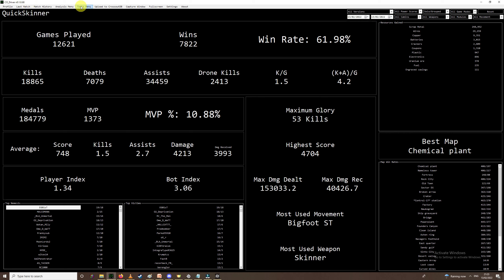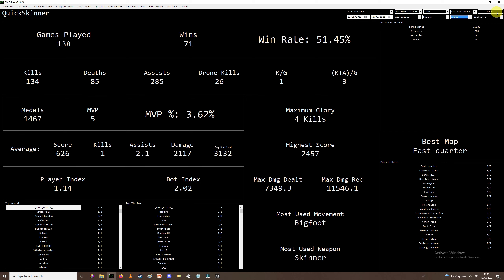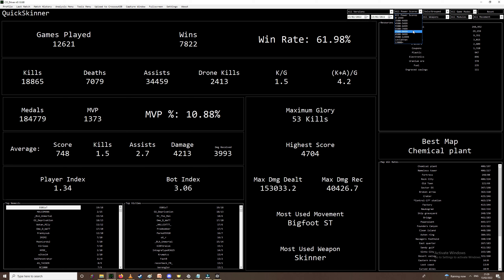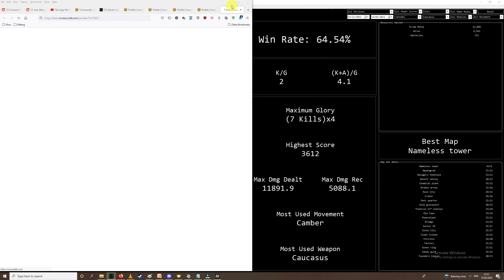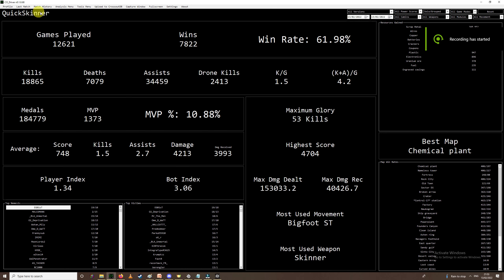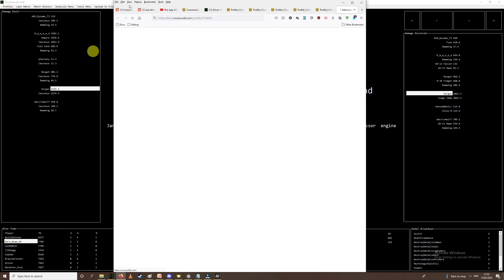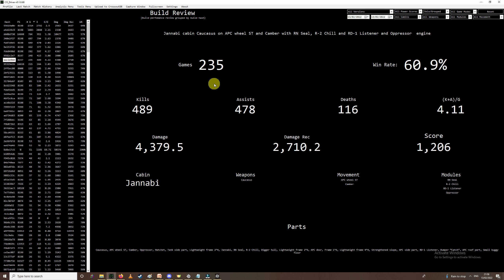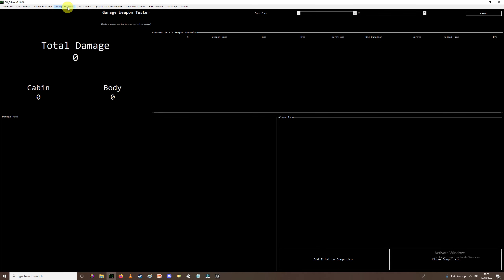Crossout Co-Driver Guide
Its a bit thrown together but hopefully it will help new users get to grips with Co-Driver.

0:00 How It works
0:40 Profile
11:44 Last Match
14:10 Match History
15:03 Display Stats for 1 build
18:58 Garage Weapon Tester
26:43 State of Your Meta
31:54 Revenue Analysis
31:21 Fusion Calculator
41:40 View Available Parts
44:52 Manual Part Selection
46:15 CW Schedule
46:54 File Traces - Chat Log
46:48 Upload to CrossoutDB
48:47 Settings